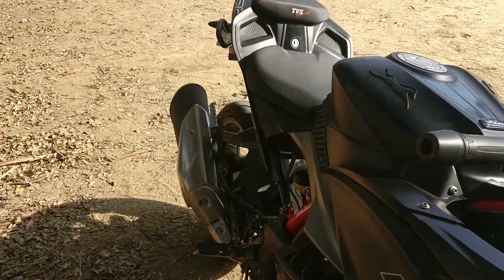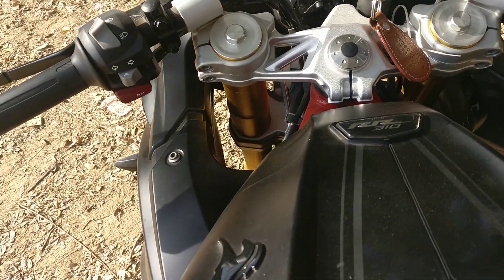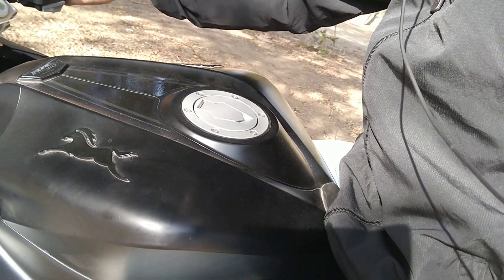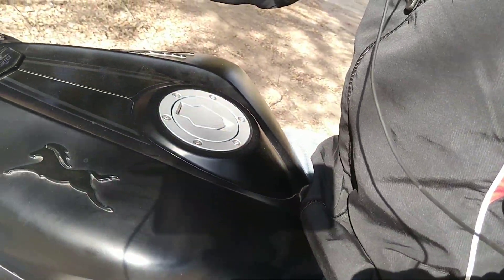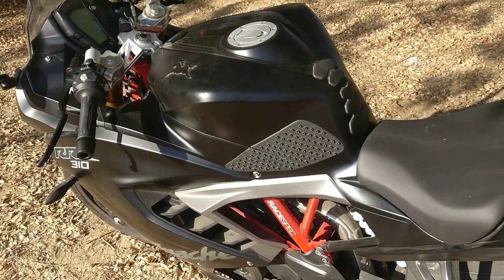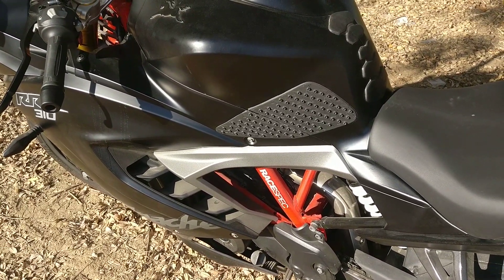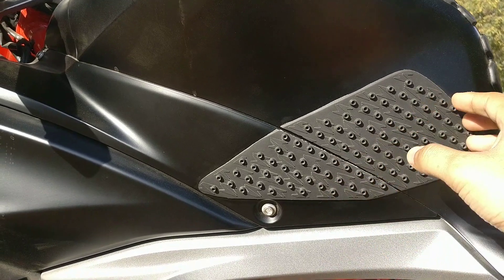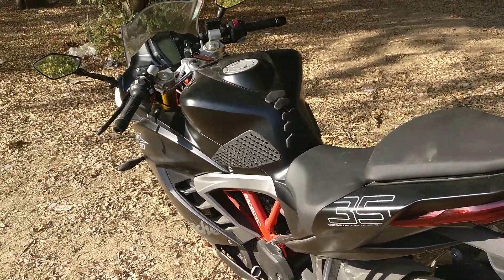Apache RR310!! TANK KNEE GRIP!! important stuff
A knee grip is very important for your bike in case you own a super sport or a bike with a dedicated riding position. It helps you lock yourself in a desired position and do track riding or long tours.

P.S - Prevents tank from getting scratched.